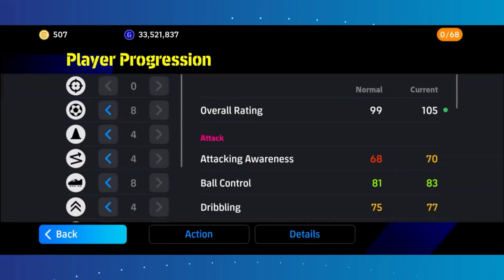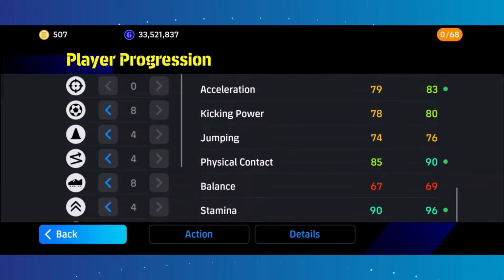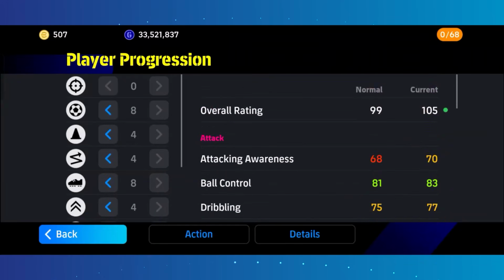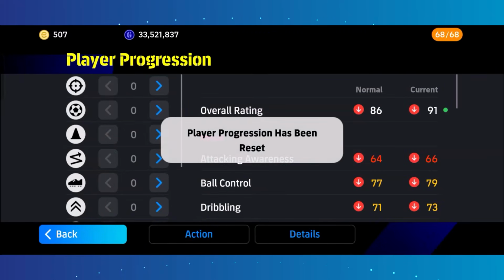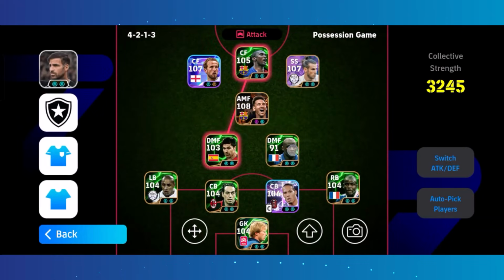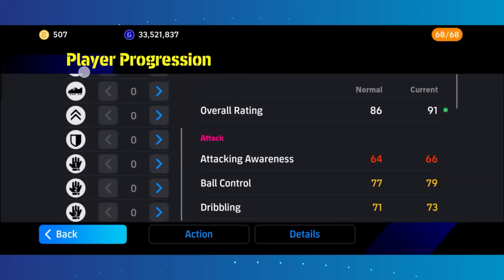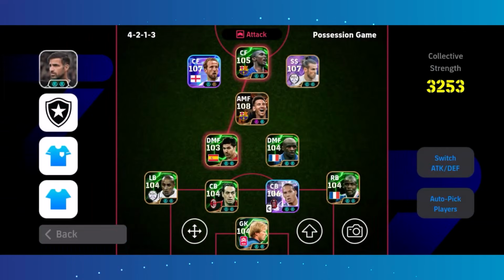How to Manually Develop Players in eFootball Mobile | eFootball Manual Progression Tutorial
Learn how to manually develop players in eFootball with our comprehensive tutorial. Discover the step-by-step process for manual progression and enhance your team’s performance in eFootball Mobile. This guide shows you how to strategically focus on player development and maximize your gaming experience. Whether you're new to eFootball or looking to refine your skills, this tutorial will help you master manual progression. Hit play and start building your ultimate squad today!